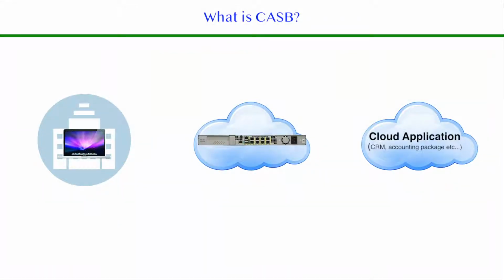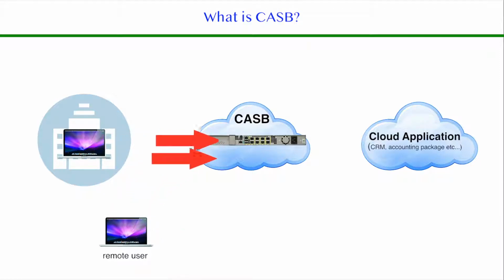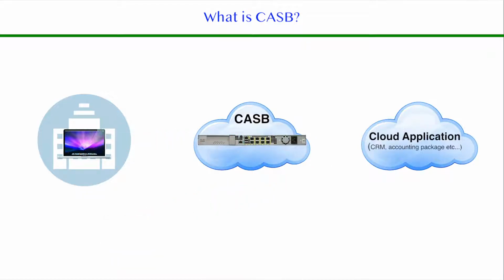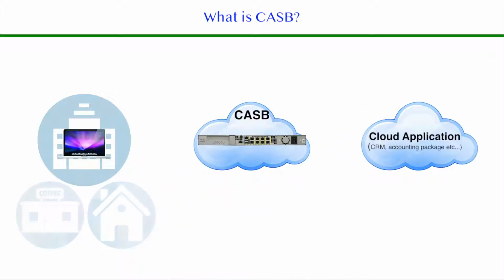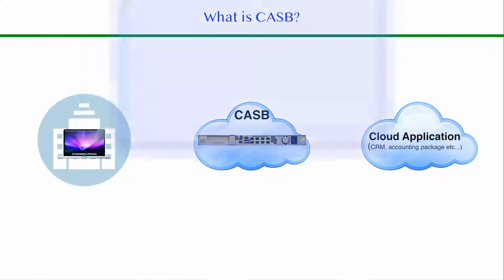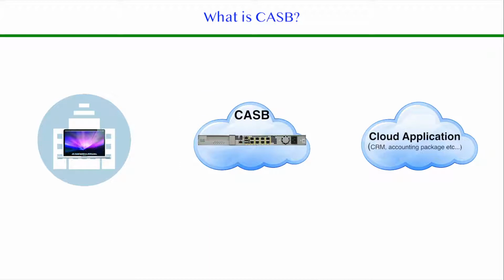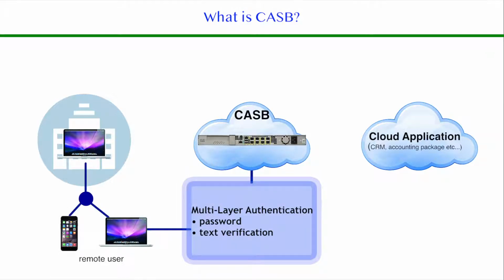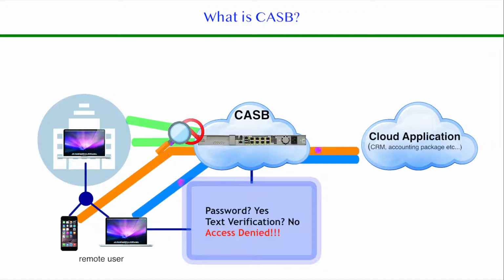What is CASB? A video by RAM Communications Inc.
A Cloud Access Security Broker is a software appliance that sits between a cloud service user and a cloud (or hosted service) application. The purpose of the appliance is to provide security monitoring of all activity between the user and the online applications.
Why do you need it?Does your organization use cloud-based services?Do you have critical data stored in the cloud?Well, who or what is monitoring all the activity and users accessing critical data?How do you stop outside threats who can compromise login credentials anytime and anywhere??Here’s why you need to consider adding CASB to defend your cloud-based assets!!
The CASB service follows the security standards set by the organization. So, the CASB monitors cloud app security in much the same way a firewall monitors security for a local computer network.

First, A CASB service monitors and approves (or denies) the registration of all users of the cloud application.
A control list is created containing all the login credentials for every user.  The appliance can be hardware-based on site or provided online between the user and the cloud application.
If a guest is unable to meet specific login credentials then access is denied.  Under best practices, this level of authentication denies robots and most hacking attempts.  All your cloud-based service providers should offer a similar level of protection.  CASB fills in any potential gaps in online registration methods.  Additionally, the CASB system allows your administrators to monitor and edit credentials as your staff and permission needs change.
If a user account is somehow compromised, or requests information outside the permission scope, the CASB monitors and alerts the administrator to this activity. Depending upon your security standards, the request can be flagged or denied if it sits outside the permission scope.  This is just one example of how CASB monitors and secures your cloud system on your behalf.
Given the fact more organizations have an increasing number of mobile and remote users, the CASB is a vital security component.
The CASB is strategically positioned to monitor and catch potential issues that can occur outside your corporate network!!!
If a user account is somehow compromised, or requests information outside the permission scope, the CASB monitors and alerts the administrator to this activity. Depending upon your security standards, the request can be flagged or denied if it sits outside the permission scope.
This is just one example of how CASB monitors and secures your cloud system on your behalf.
BENEFITS?
CASB protects your cloud assets from hackers who can steel your information and potentially shut down your organization’s daily operation.  Need we say more?
Given the fact more organizations have an increasing number of mobile and remote users, the CASB needs to become a vital security component.  The CASB is strategically positioned to monitor and catch potential issues that can occur outside your corporate network!!!  .
In Summary:
CASB protects your cloud assets from hackers who can steel your information and potentially shut down your organization’s daily operation.
Need we say more?
Given the fact more organizations have an increasing number of mobile and remote users, the CASB needs to become a vital security component.

We have the experts and strategic partners in place to provide your organization the protection it needs.